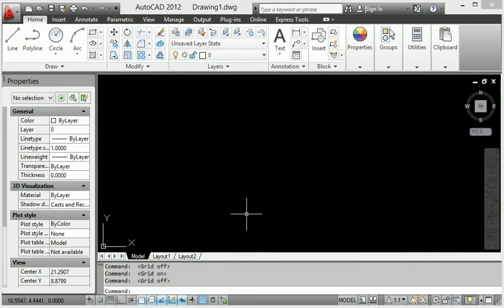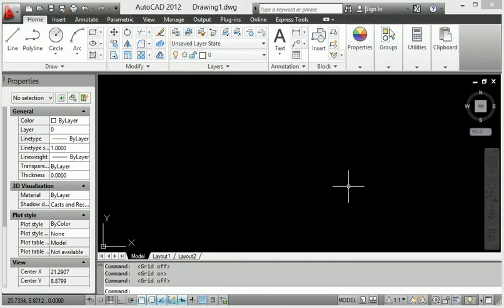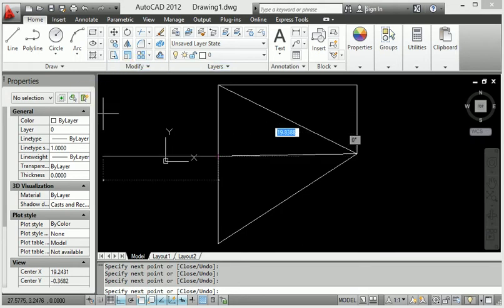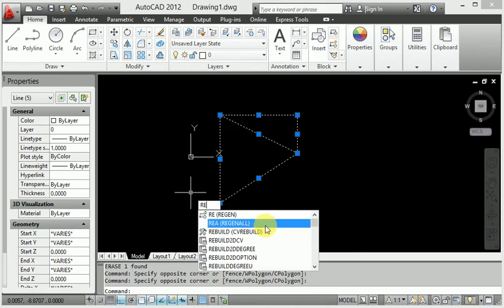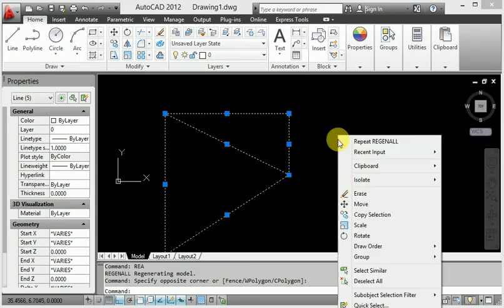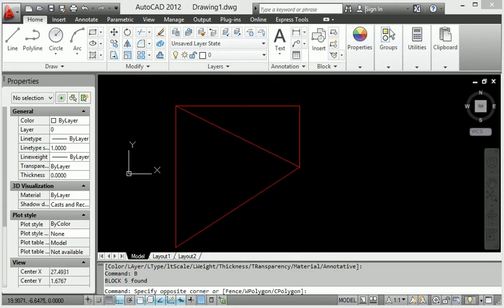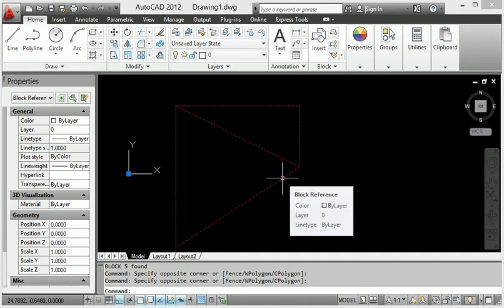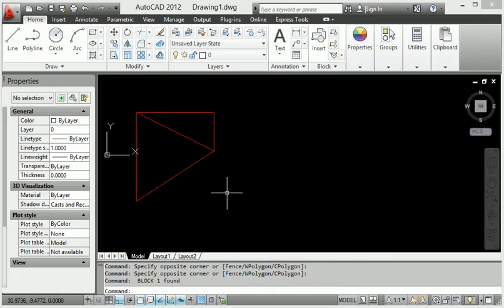Block definition in AutoCAD#bhlock make in AutoCAD#block definition make select in AutoCAD#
This is make for learning purpose Block definition in AutoCAD bhlock make in AutoCAD block definition make select in AutoCAD